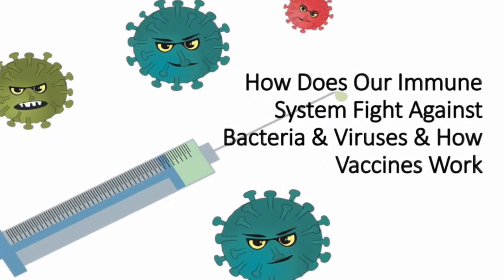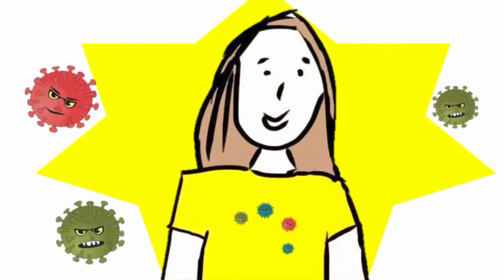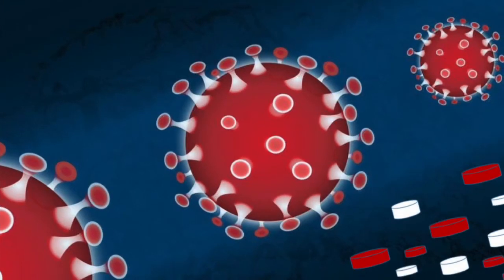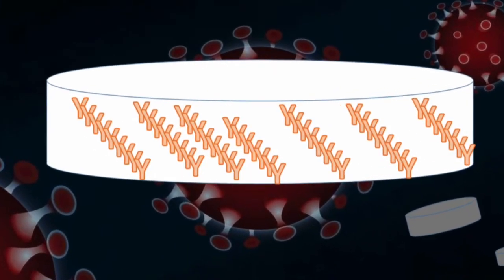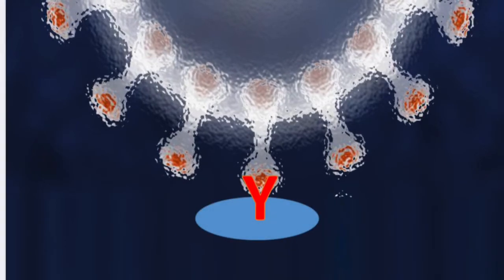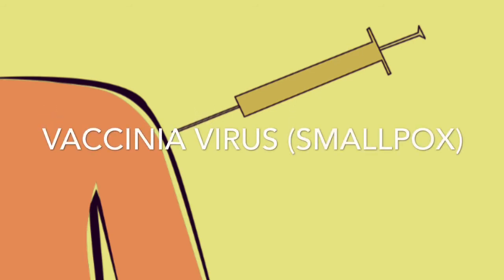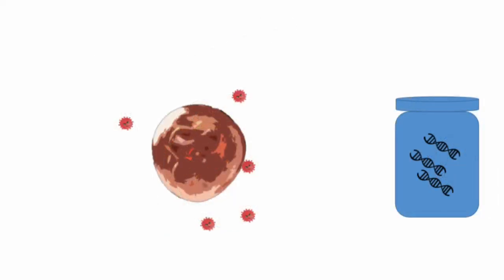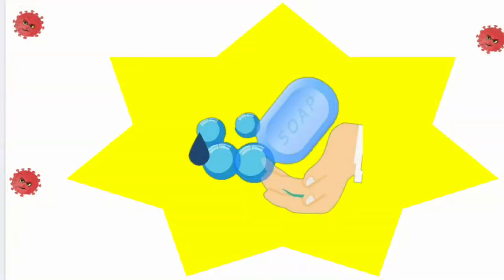HOW ANY TYPES OF VACCINES WORK & HOW VACCINES ARE MADE | Science Project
My name is Fran.
I am obsessed with learning and passionate about teaching!

A Biologist by degree.
From being a university professor and a researcher I transitioned to the corporate world (in the BPO industry) and currently a corporate leader heading up learning & leadership development area.
I am an entrepreneur, a musician and an artist during weekends.
A wife to an inspiring husband (Joel) and a mother to 2 pets (Cheesecake & Buttercream) 24/7.

Classification: I am a Generalist (aka a master of none)

Personality: INTJ- The Scientist/Mastermind

I am God’s Inspiring Masterpiece